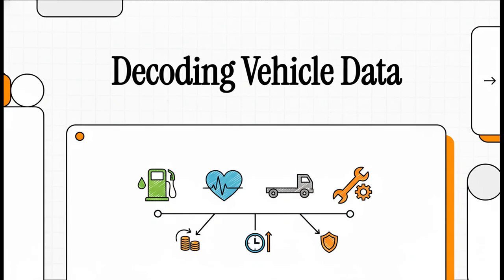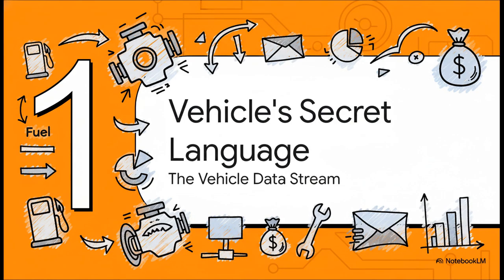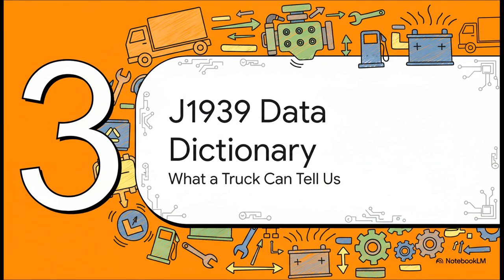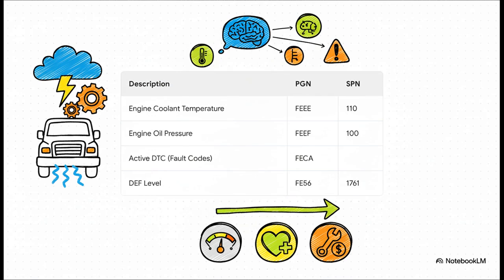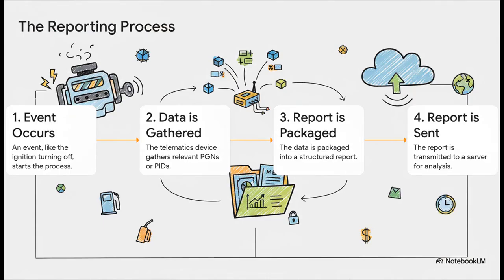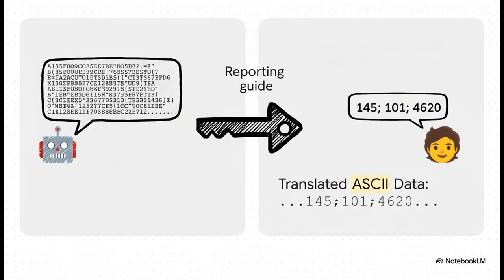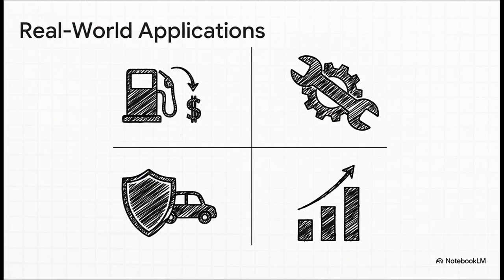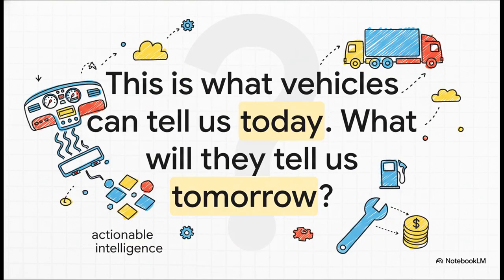Decoding Vehicle Data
Are you new to vehicle diagnostics, OBD2, or J1939?
This beginner-friendly video breaks down how vehicle data works, what information you can extract, and how modern cars, trucks, and heavy equipment communicate.

Whether you're a student, DIY mechanic, fleet operator, or someone exploring IoT + telematics, this video gives you a clear and simple foundation to build on.

What is OBD2 and how does it work?

What is J1939 and why is it used in heavy-duty vehicles?

Key differences between OBD2 vs. J1939

What are PIDs, SPNs, DM1, fault codes, and live data streams?

How sensors send information like RPM, speed, fuel, engine status, and more

How telematics devices read and transmit vehicle data

Real-world examples for asset tracking, fleet monitoring, and IoT solutions

🔍 Perfect For

✔ Beginners
✔ Students learning automotive technology
✔ Fleet managers & telematics professionals
✔ Developers working with IoT, BLE, GPS, and CAN bus
✔ Anyone curious about how vehicles share data